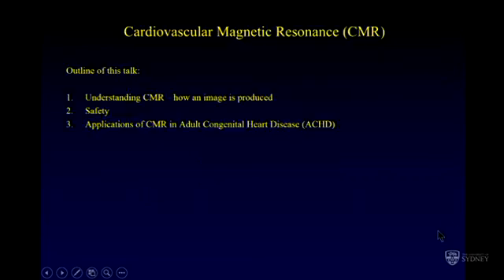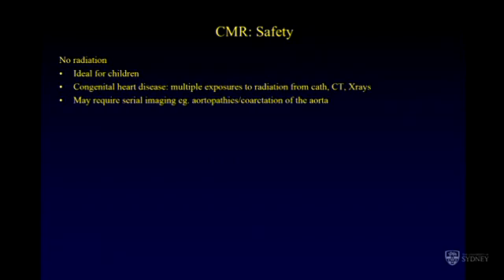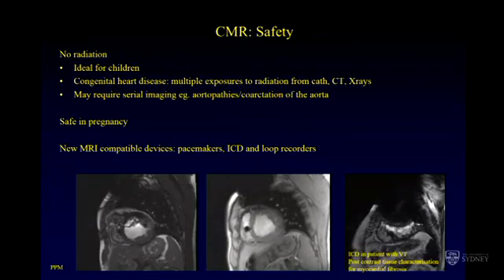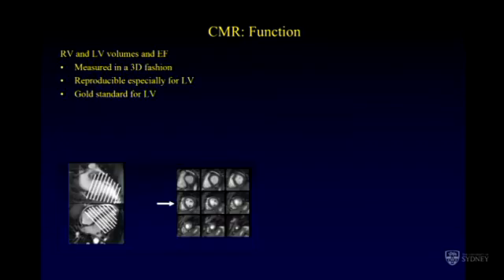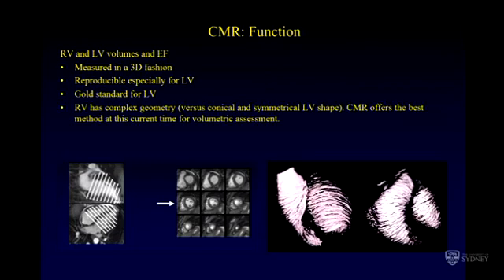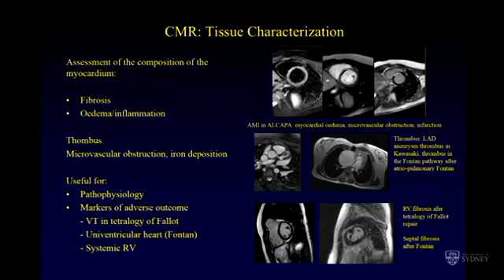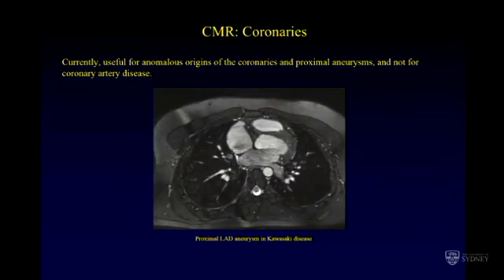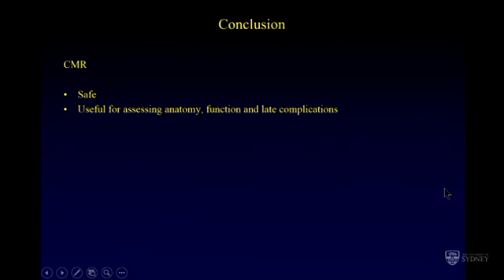Imaging in adult congenital heart disease using cardiac MRI – Dr Sylvia Chen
Dr Sylvia Chen, Cardiologist at The Northern Hospital, talks about cardiac MRI and imaging patients with adult congenital heart disease.

Presentation delivered at the Structural Heart Disease Australia Adult Congenital & Rheumatic Heart Disease Symposium 29th July 2017.